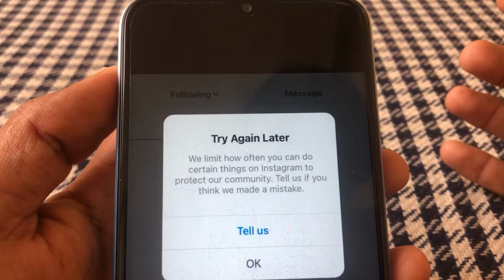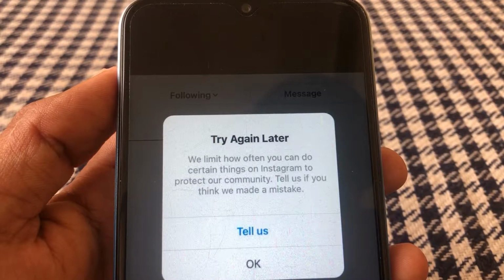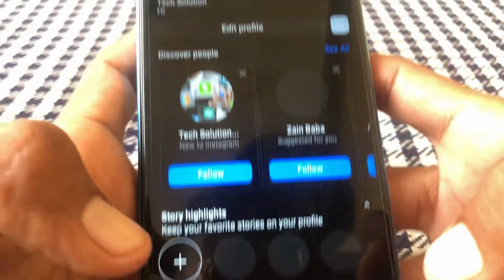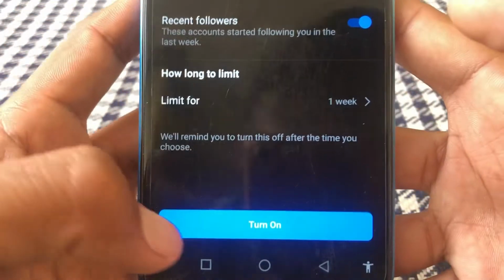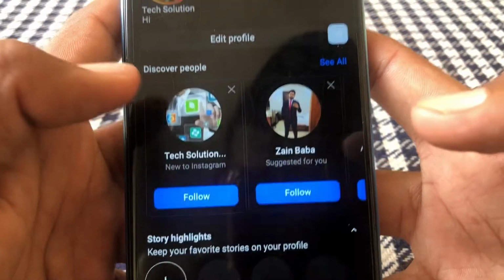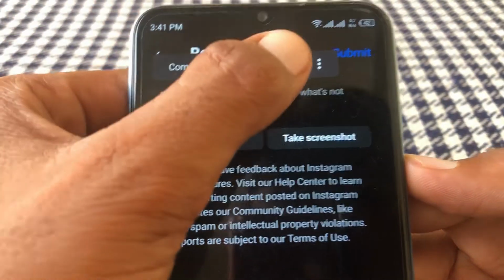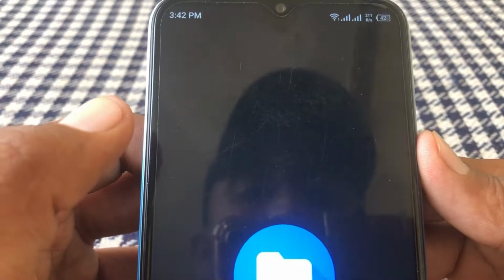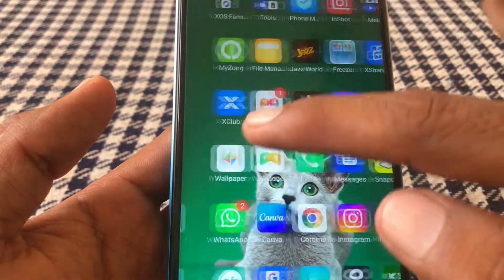How to Fix Instagram Try Again Later We Restrict Certain Activity to Protect Our Community | 2022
Hi Everyone Well Come to My Channel. In this video I gonna Show you " How to Fix Instagram Try Again Later We Restrict Certain Activity to Protect Our Community | 2022 " on Your iPhone and Android Phone .

Copy & Paste the Following :
Hello dear Instagram Team!
I am facing the problem that in screenshot.. So please fix my problem as soon as Possible... Thanks